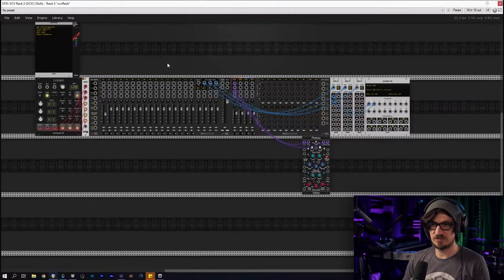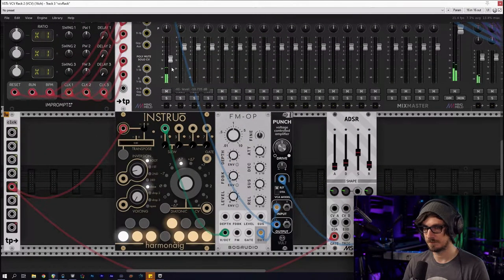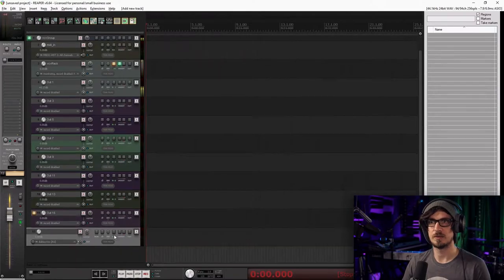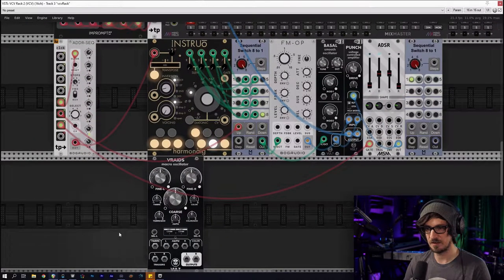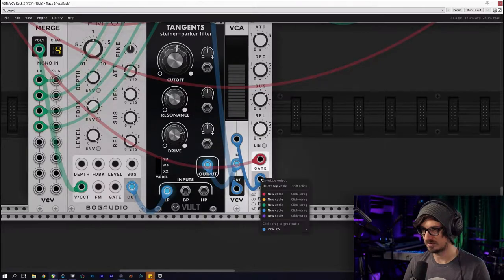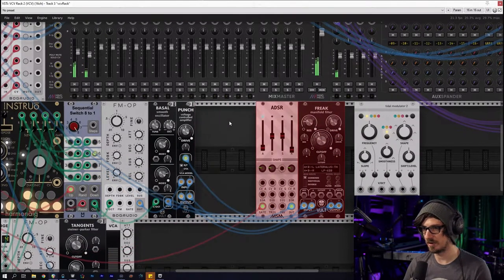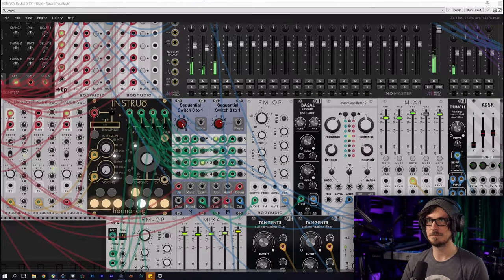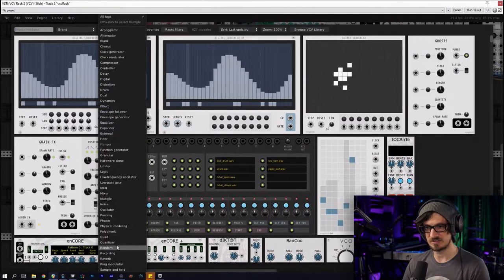Learning more patching in VCV Rack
I had a lot of fun with this patch. I think I still need to turn up the level of the music compared to my mic, but it is at least a little closer.

This patch is coming together and it may be one of the first that I try and finalize and post.